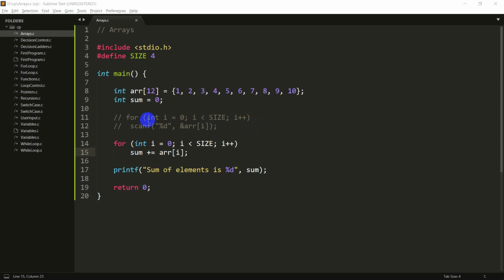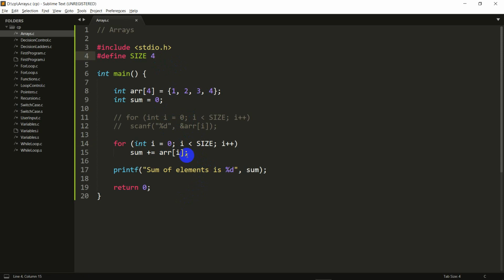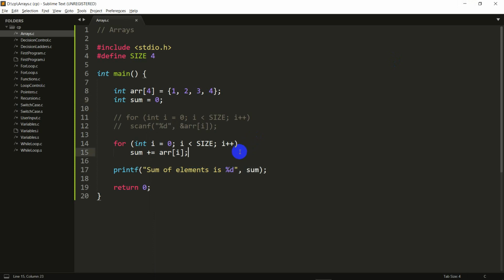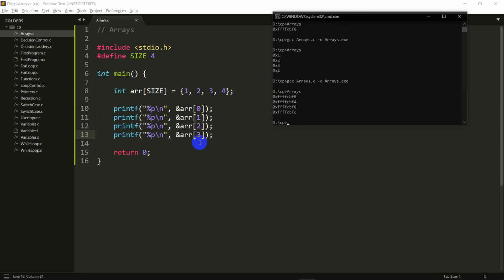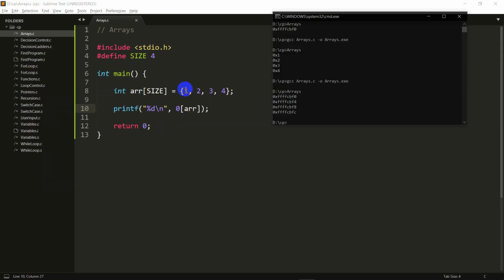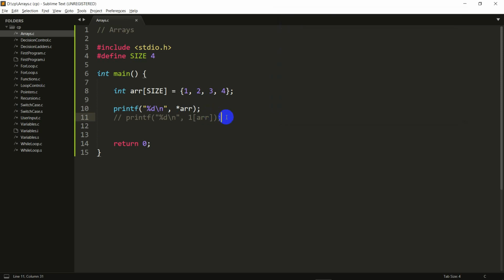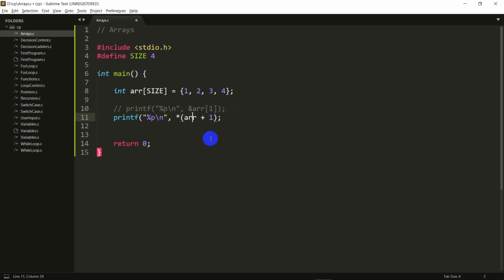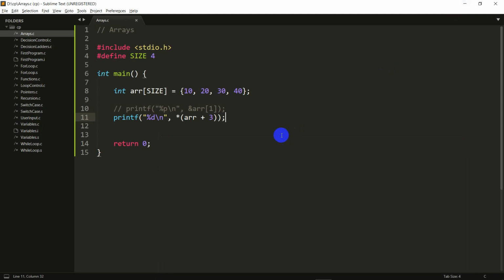#26: Arrays and Pointers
In this video we look at the relationship between arrays and pointers in C, and the different ways to access elements in an array. We also look at how arrays are stored in memory.

Hope you understand how to use pointers with arrays from this video. In the next video we will look at multidimensional arrays. If you liked the video, hit the 'Like' button!